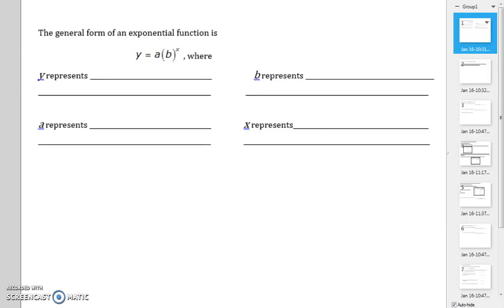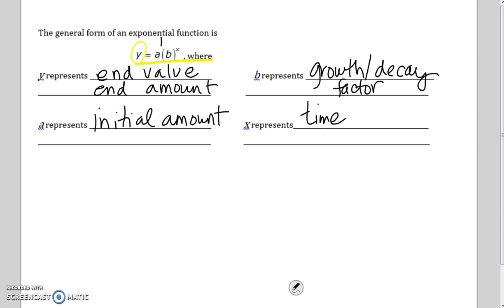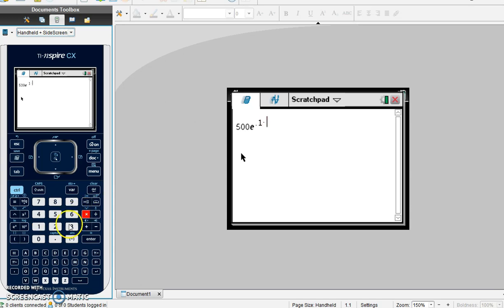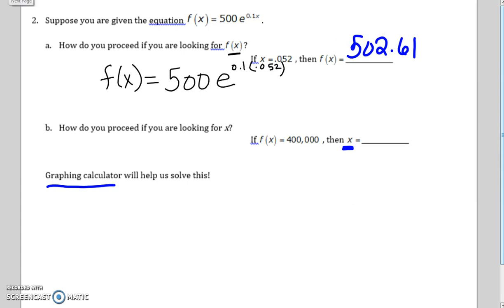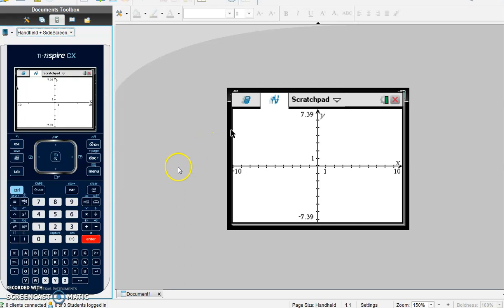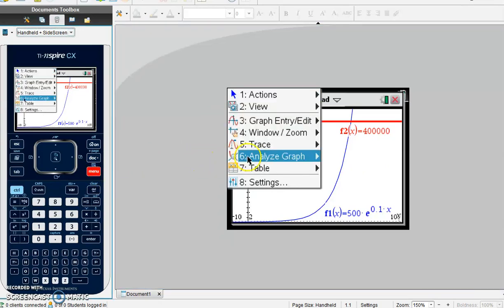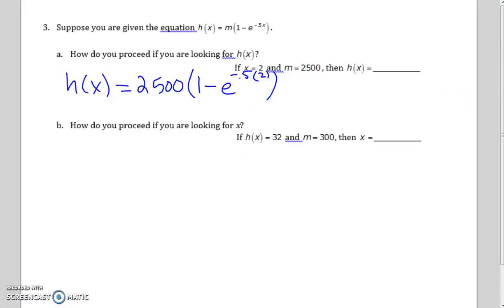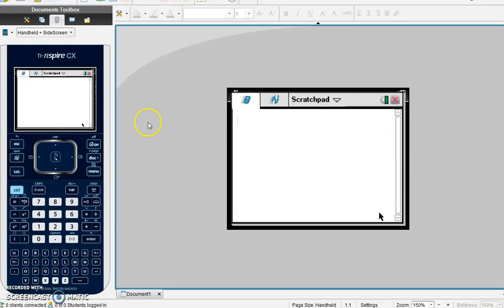Exponential Modeling Part I